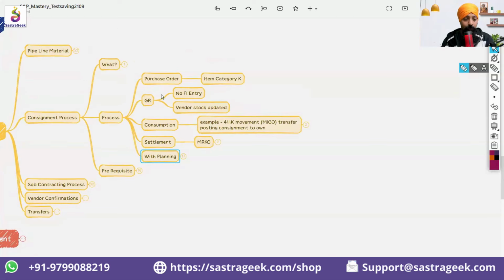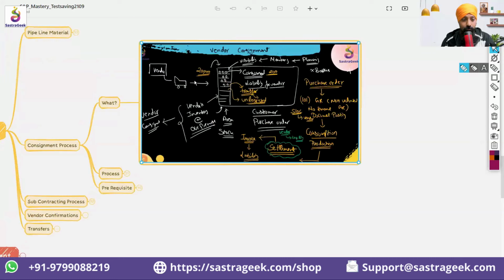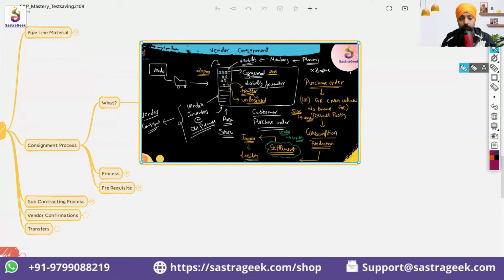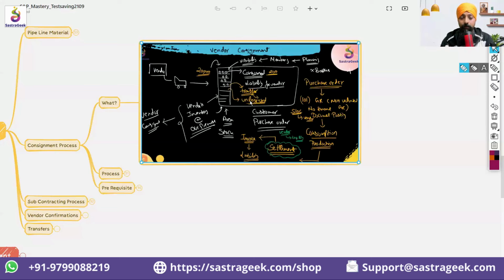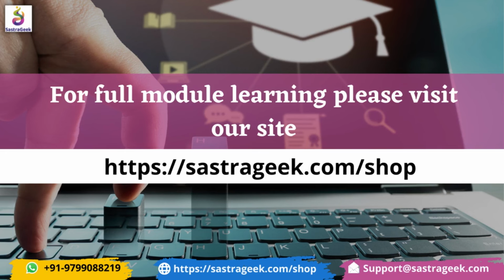What is Vendor Consignment Process in SAP MM (SAP S4 HANA Sourcing and Procurement)